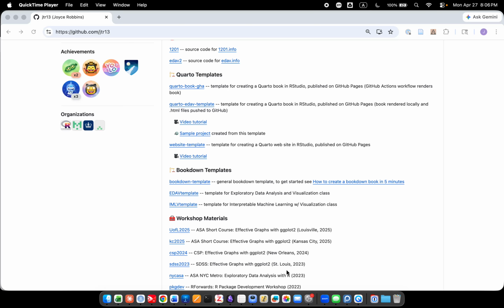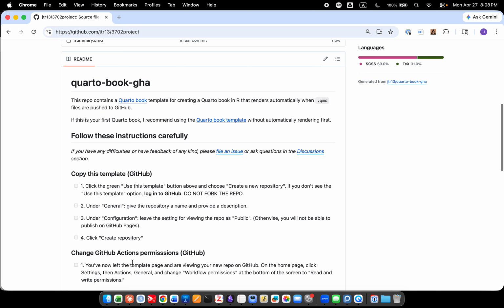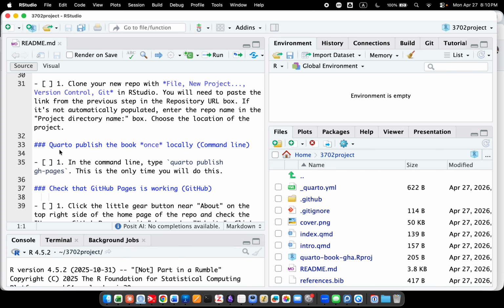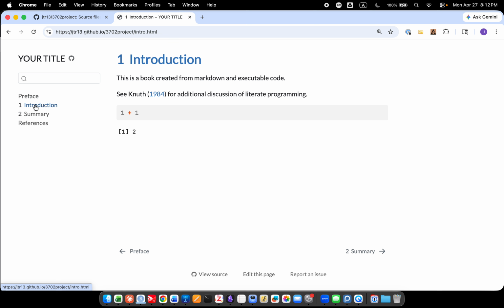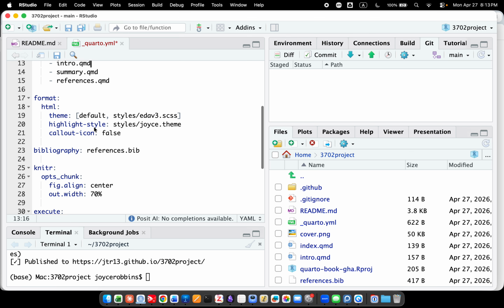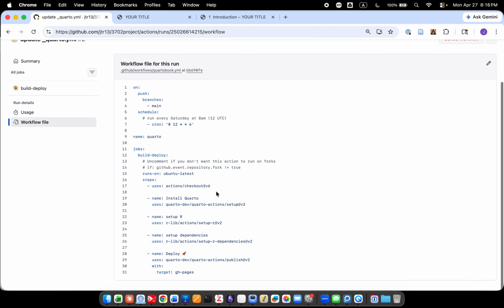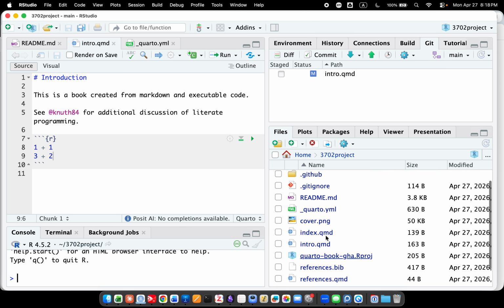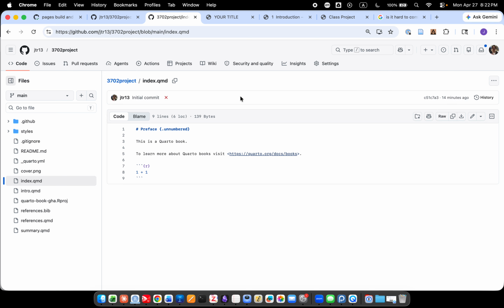Using GitHub Actions to render and deploy a Quarto Book on GitHub Pages (with code template)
This is a demo of the tutorial found in the README of this GitHub repo:

What you should know first: basic Quarto, basic git/GitHub

What you will learn: creating a Quarto book, setting up GitHub Actions, deploying to GitHub pages